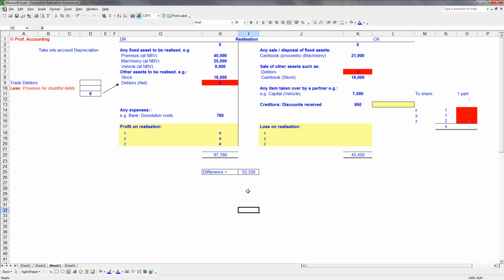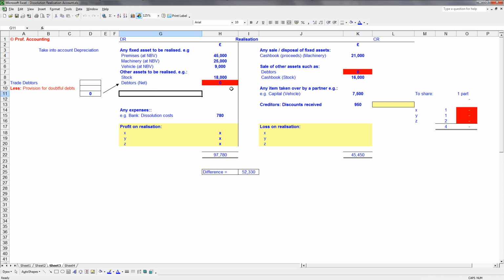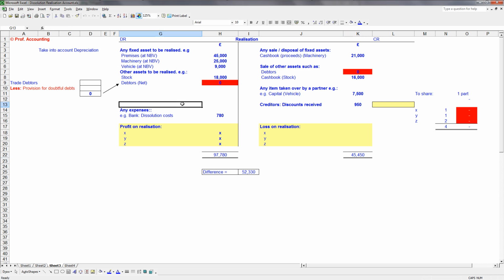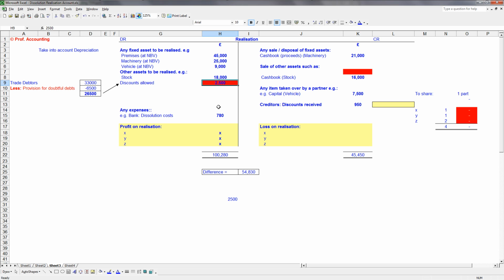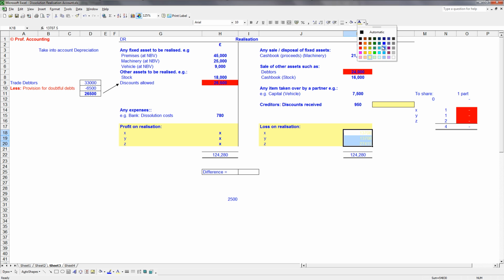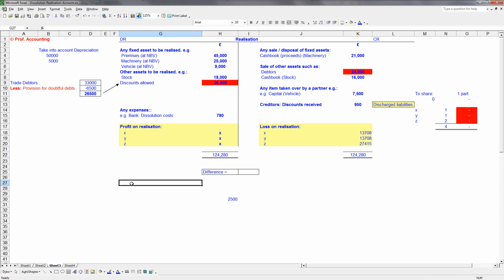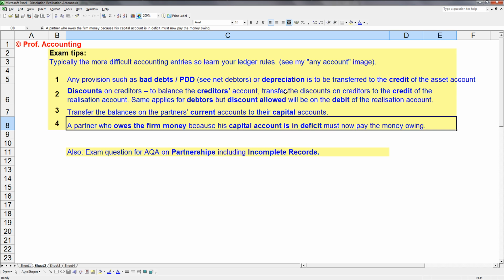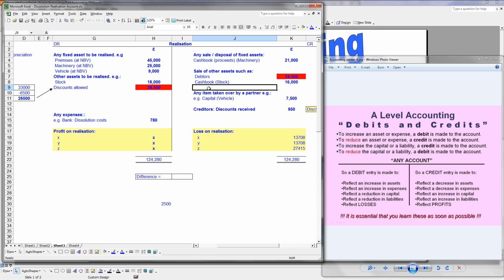Learn Accounting Podcast # 17 - Partnership Accounting Dissolution - Realisation Account